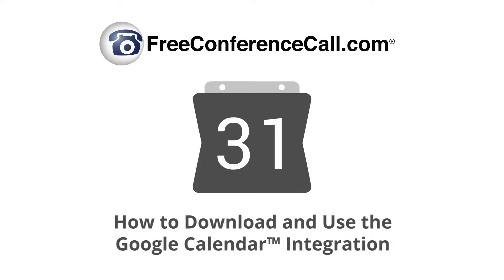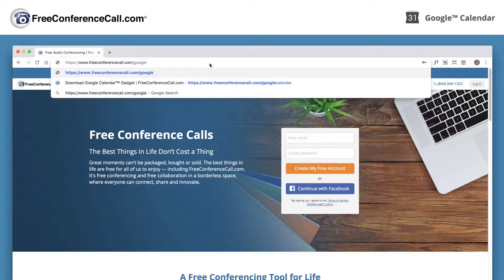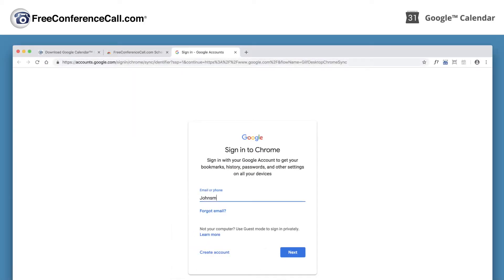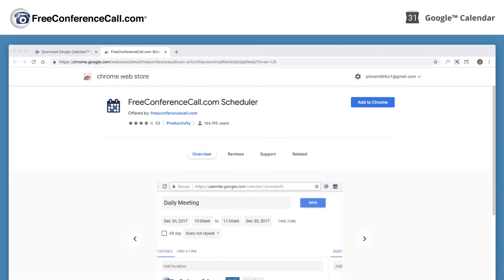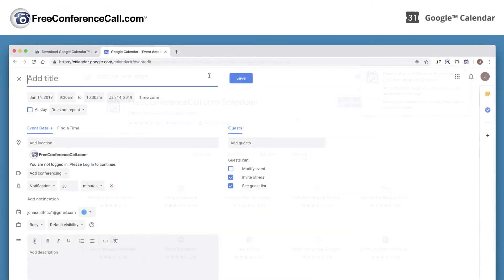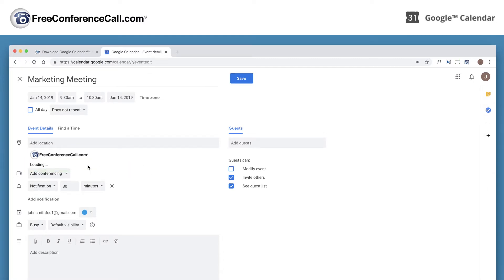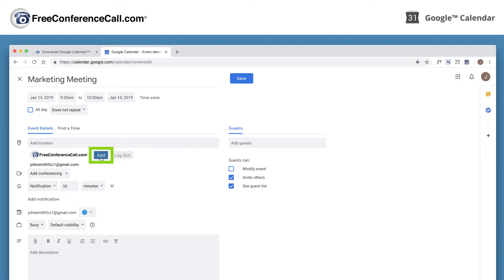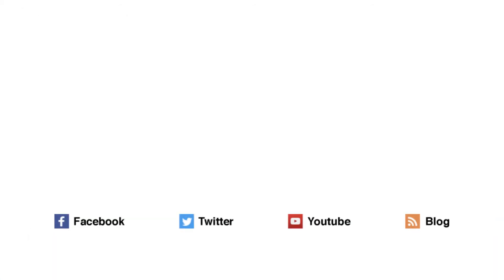How to Download and use Google Calendar Plug in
Use Google Calendar™ to schedule meeting? This video shows how to download the FreeConferenceCall.com plug-in and insert your conference call information into your invite with just one click.